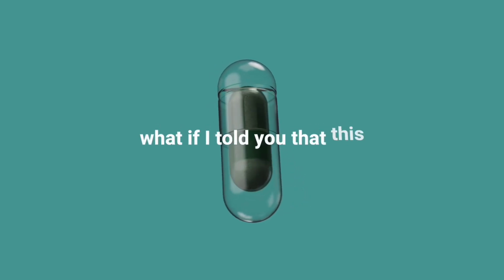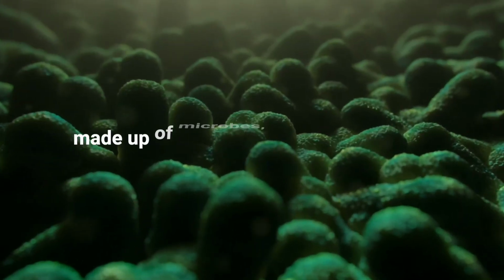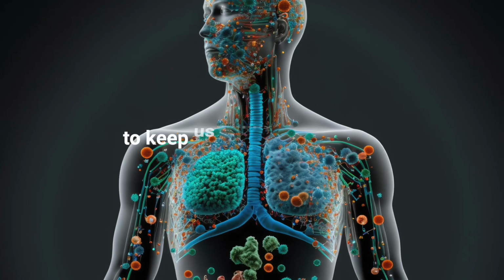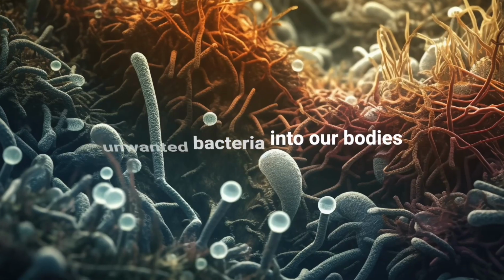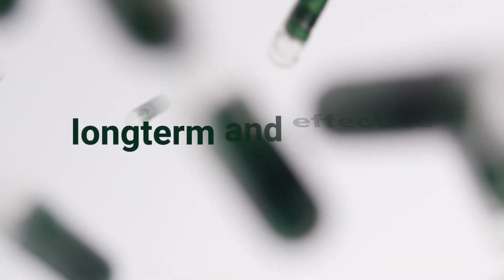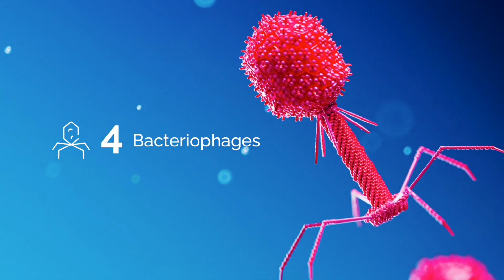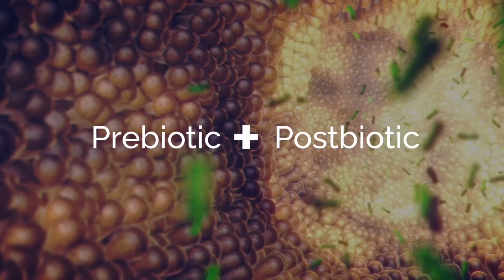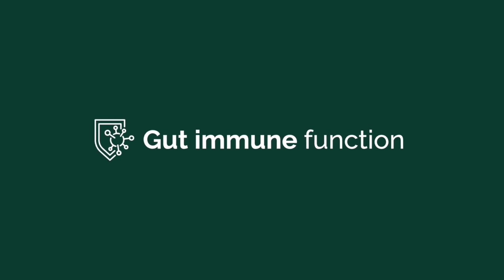Good Bacteria, Strong Results: Unlocking the Power of Probiotics for Your Health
Reclaim Your Vitality: The Power of Restoring Your Pro Biome with dōTERRA PB Restore"

Embark on a journey to optimal health by restoring the balance and vitality of your Pro Biome with dōTERRA PB Restore. In this enlightening video, we delve into the transformative power of nurturing your body's essential ecosystem. dōTERRA PB Restore offers a targeted approach to revitalizing your Pro Biome, ensuring it functions at its best amidst the challenges posed by modern living. Discover the science and innovation behind PB Restore, and learn how this pivotal supplement can be the key to unlocking a healthier, more vibrant you. Join us as we explore the benefits of dōTERRA PB Restore for your overall well-being, demonstrating how you can reclaim your vitality and thrive in health.